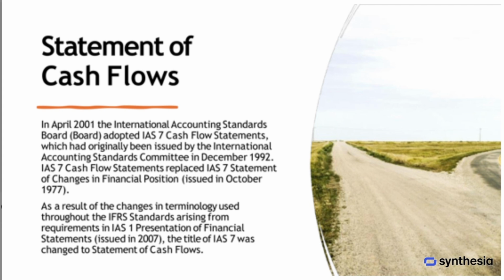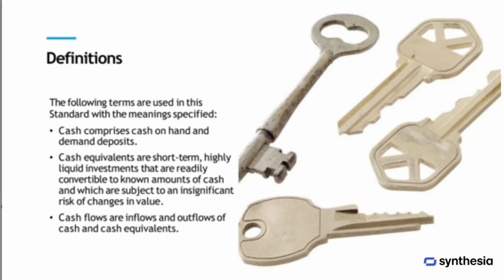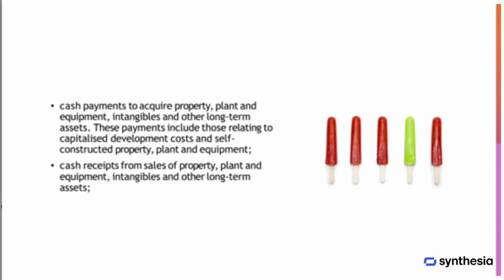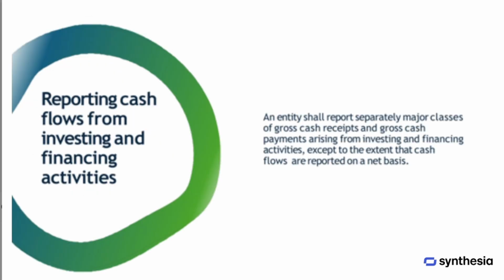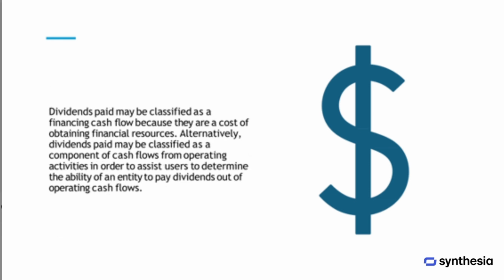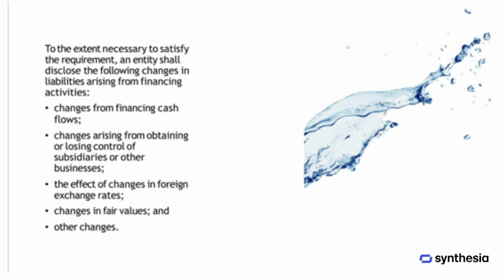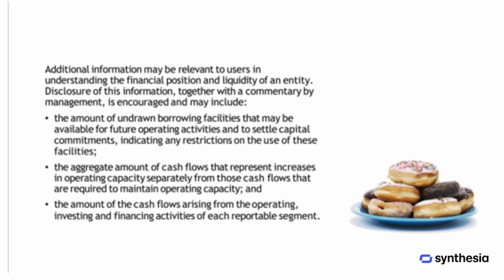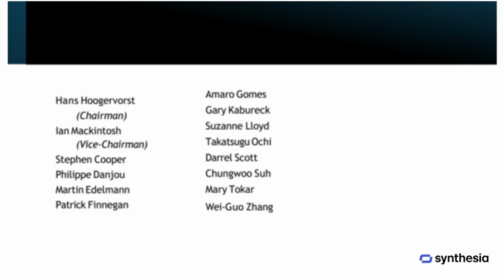IAS 7 - Statement of Cash Flows​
This course offers an in-depth exploration of International Accounting Standard 7 (IAS 7) – Statement of Cash Flows, a critical component of financial reporting. Through clear explanations and real-life examples, you will learn how to classify and analyze cash flows from operating, investing, and financing activities, and understand how this information supports decision-making. The course covers key definitions, reporting methods (direct vs. indirect), and recent amendments including those related to supplier finance arrangements. Ideal for accounting students, professionals, and anyone seeking to enhance their understanding of how businesses manage and report cash flow, this course equips you with the tools to interpret and prepare a cash flow statement in line with international standards.